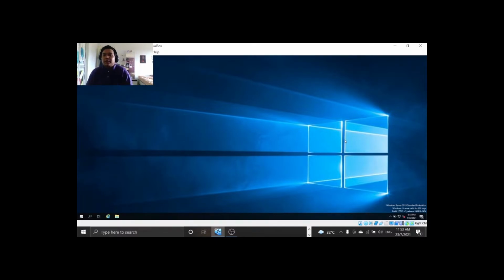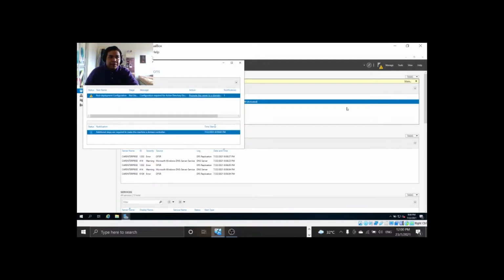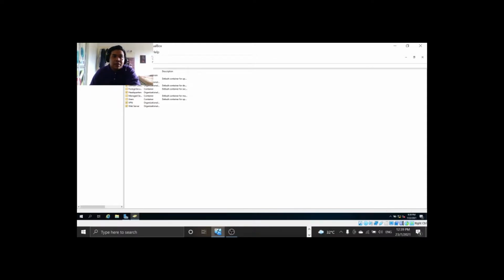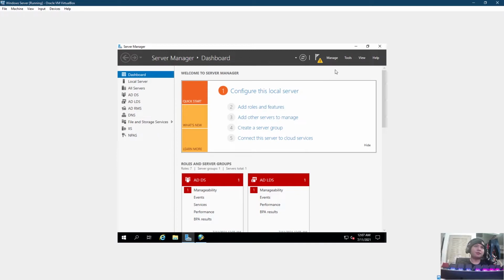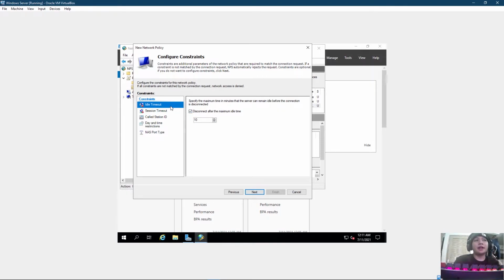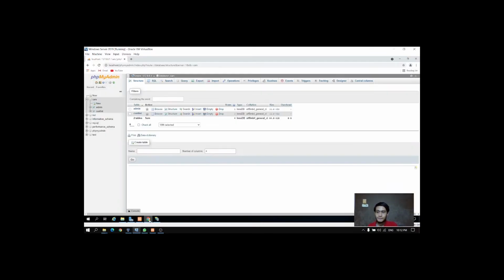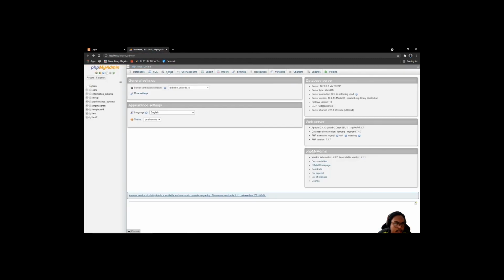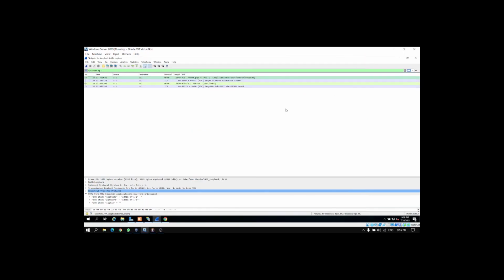GROUP 1 CAR ENTERPRISE